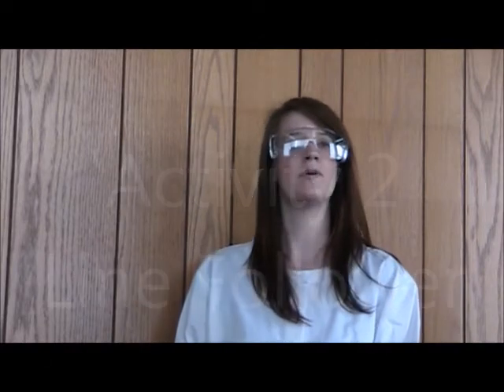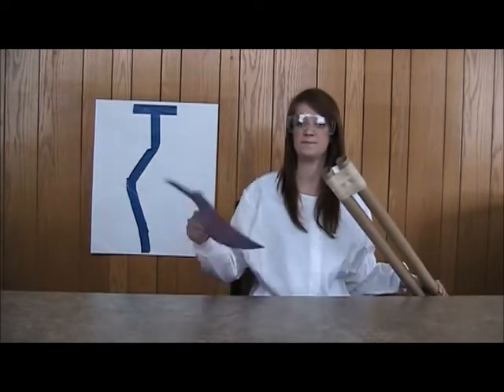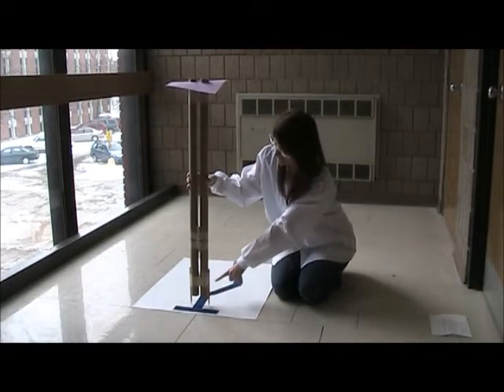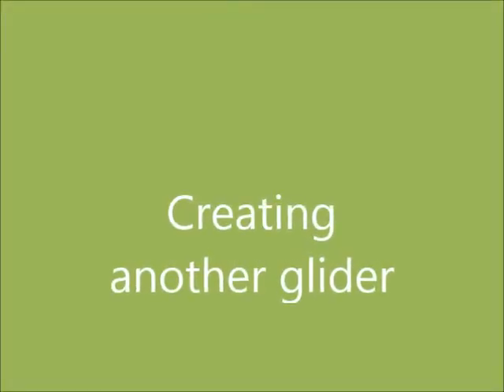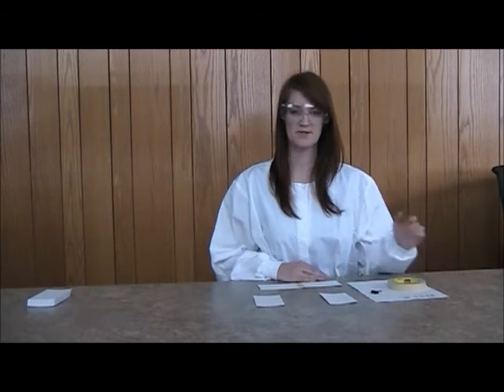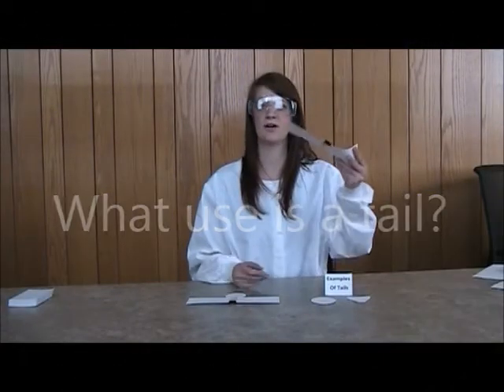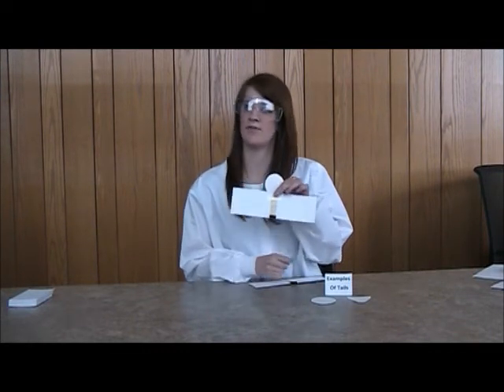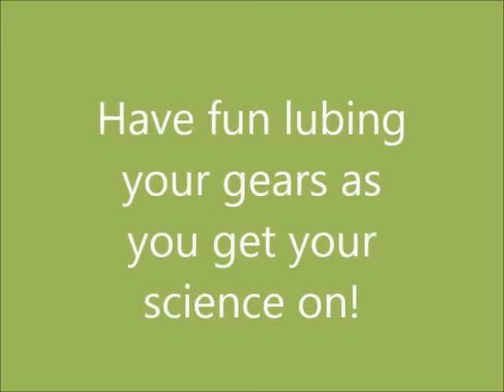Lubing the Gears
Introduction to Gearing Up for Middle School - Lubing the Gears activities.